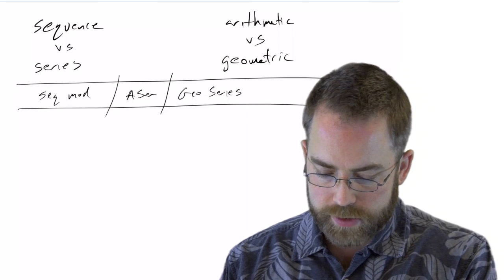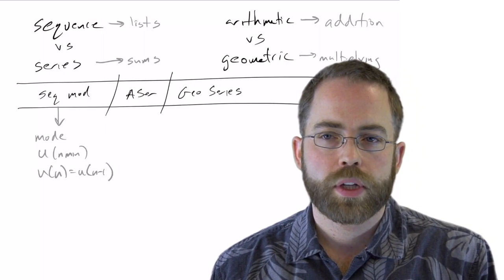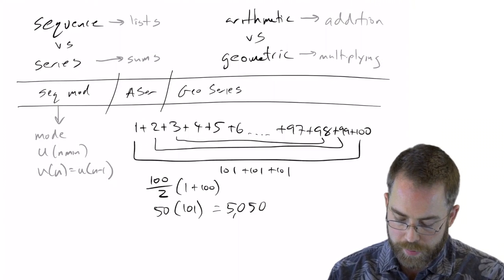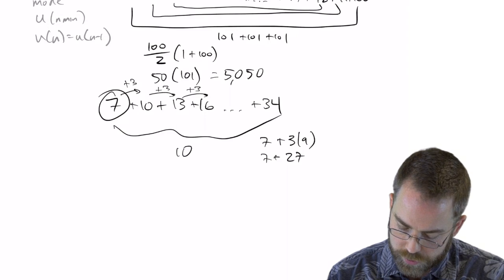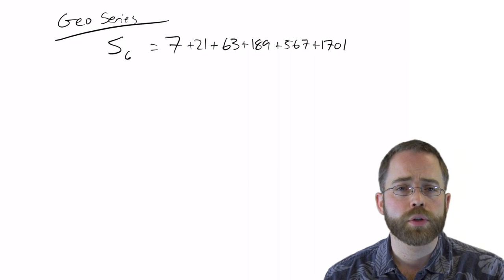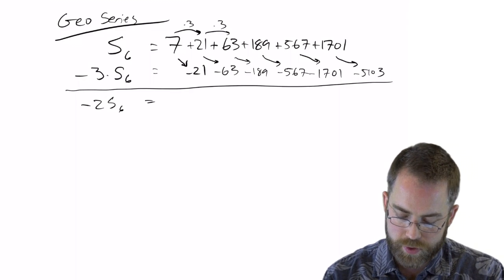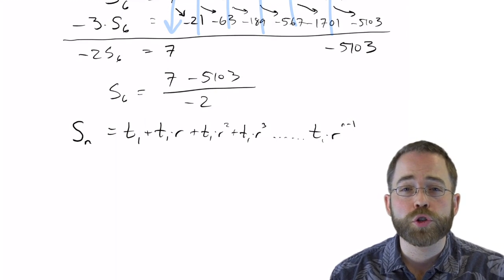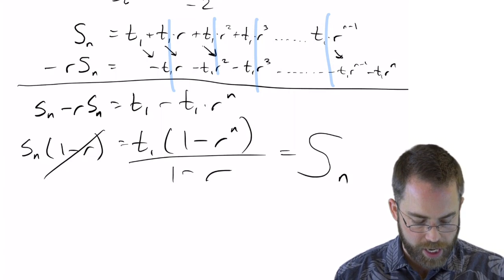14-3a - Introduction to Series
The lecture corresponding to Foerster 14-3a